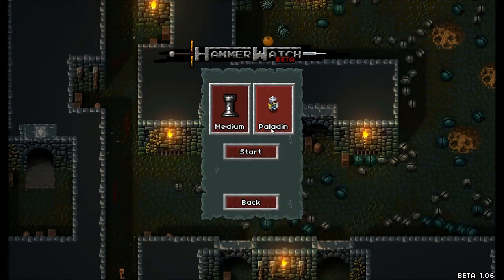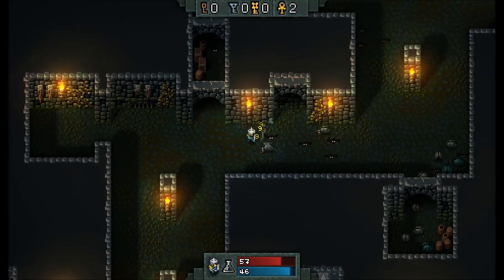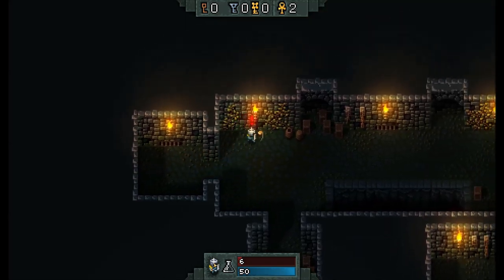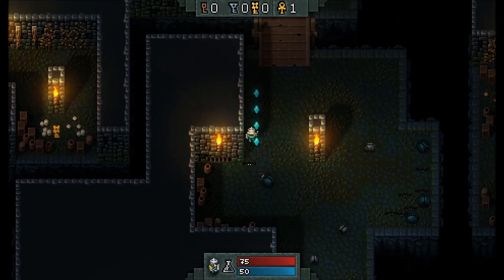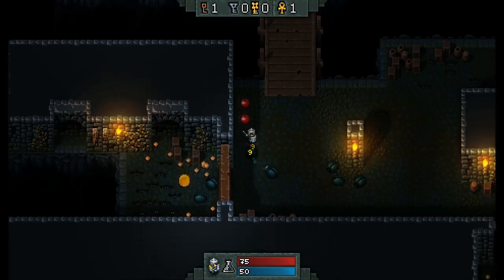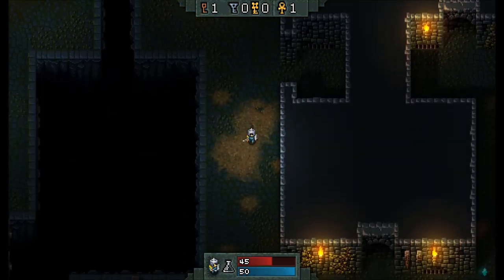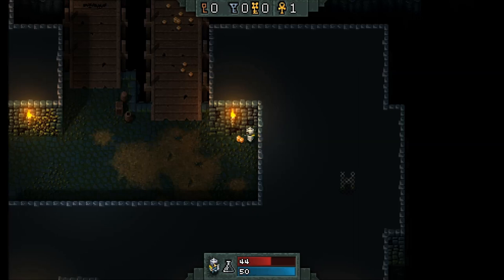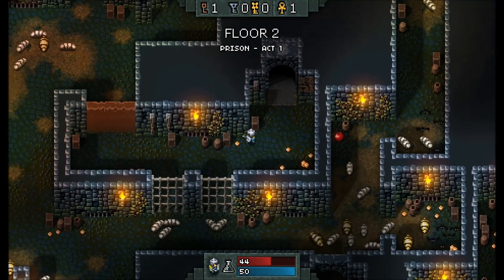The Demo Show - Hammerwatch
A hack and slash action adventure, set in a fantasy pixel art environment. Solo or cooperate in this adventure from bottom to top of Castle Hammerwatch. Kill hordes of enemies with varied looks and features through four unique enviroments with traps, hidden secrets and puzzles.

The game is inspired by the old Gauntlet-series, but adds a lot with online support, character development, complex levels, bosses, and much more. Like gauntlet, the focus is fast paced action, but with elements that forces you to think just a bit more!

List of features:
12 levels, divided between 4 acts
4 different classes, with unique features and skills
Character development through unlocks and upgrades
Several different monsters all with different skills and abilities
4 large bosses, which requires more strategy than just hacking
Survival mode, on small arena levels with waves of enemies just charging
Hardcore mode, also, hard, medium and easy of course
Controller support, supports various different gamepads
Multiplayer COOP, for up to four players, online, LAN and local
PC, MAC and Linux support
Mod and editing support, make your own levels and change other things to your liking